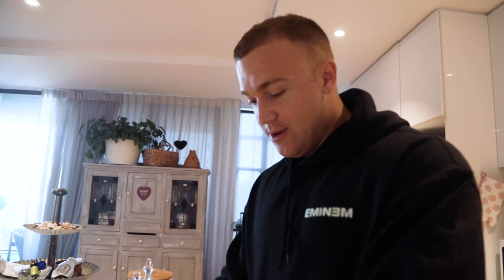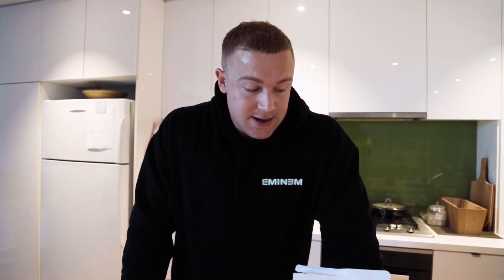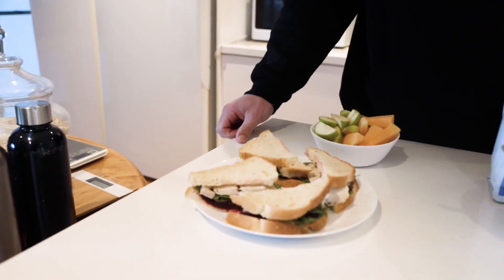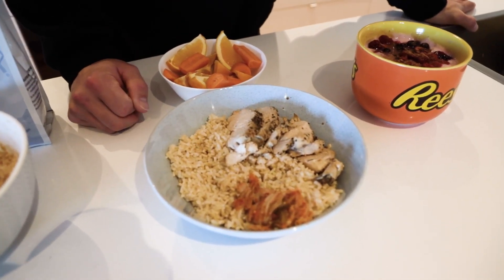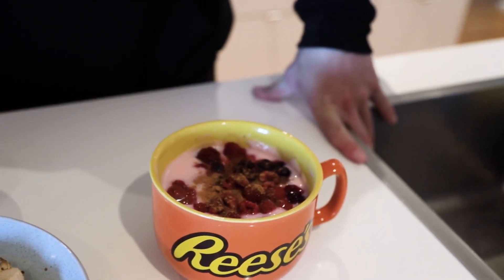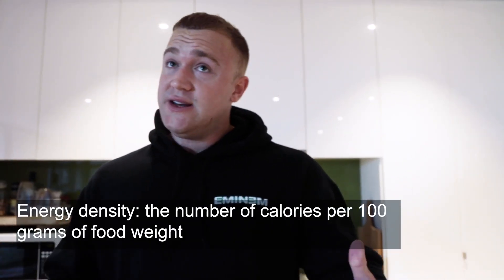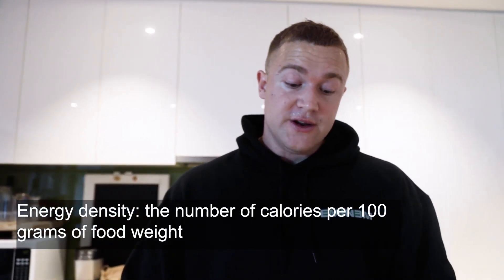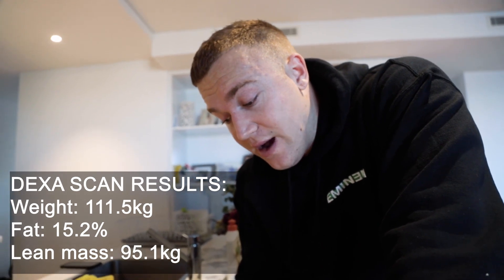EAT and TRAIN like an ANIME HERO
My full cutting diet is explained, including my offseason Dexa scan results, my meal plan, why I'm not using refeeds/diet breaks, how long my cut will last, and how much weight I'll be aiming to lose each week.

Would love to know what content you'd like to see next!